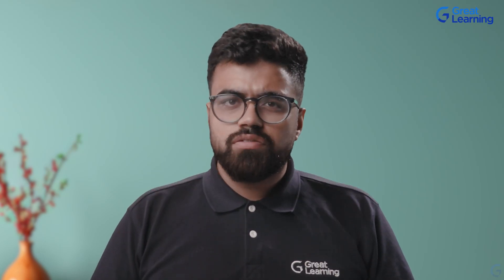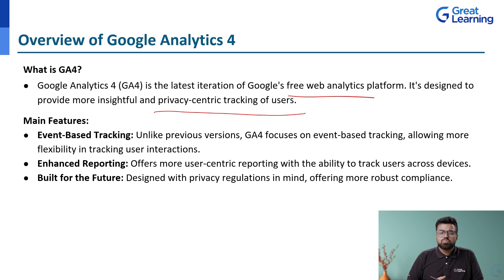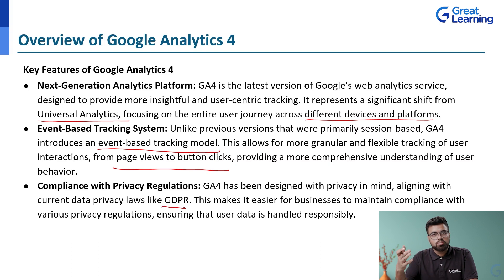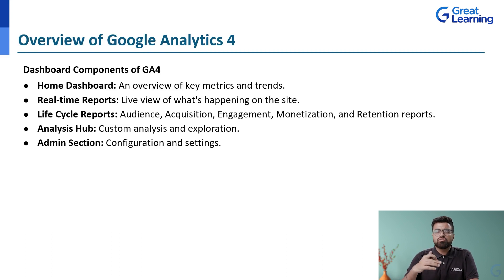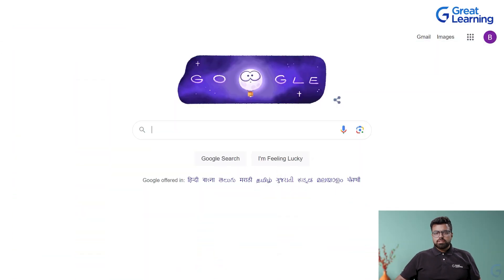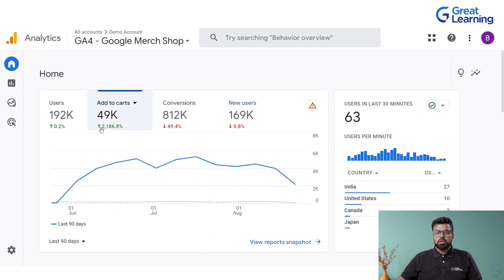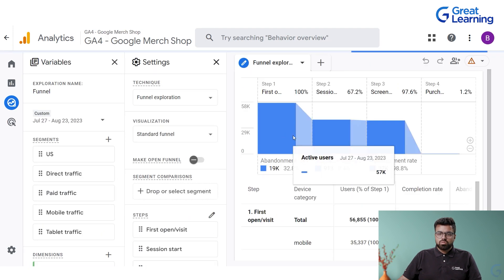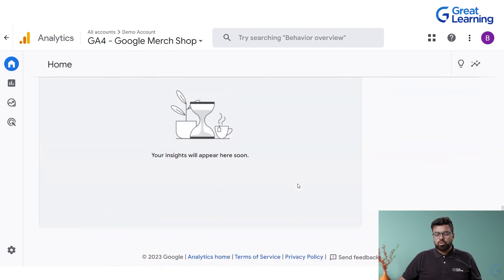What is Google Analytics 4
Master Google Analytics 4 (GA4) with our comprehensive course!  Whether you're a beginner or an experienced marketer, our program is designed to take you from basics to advanced analytics.  Dive into the latest features of GA4, learn to set up effective tracking, and gain valuable insights to optimize your online performance.  Stay ahead in the digital landscape by enrolling in our GA4 course today!  Don't miss out on the opportunity to enhance your analytics skills and boost your business success.

🏁 Topics Covered:

00:01:00 -0:10:49  Overview of GA4
00:10:49 - 0:19:04 Dashboard overview